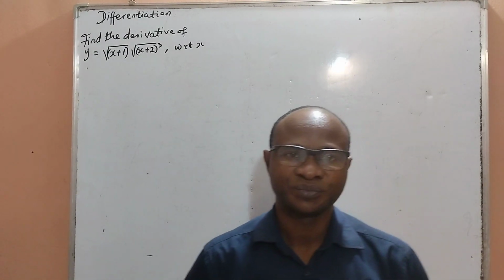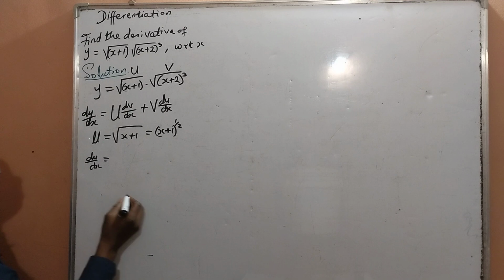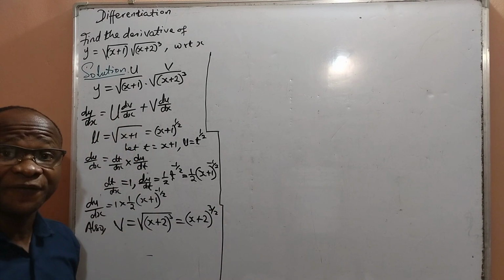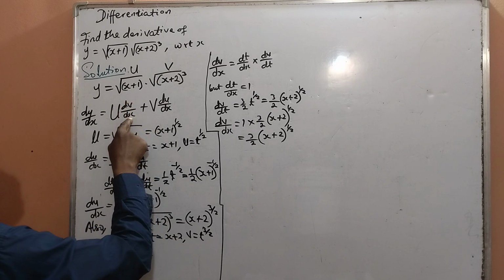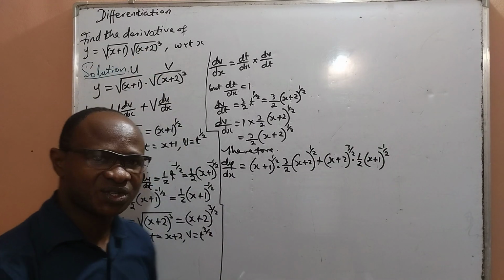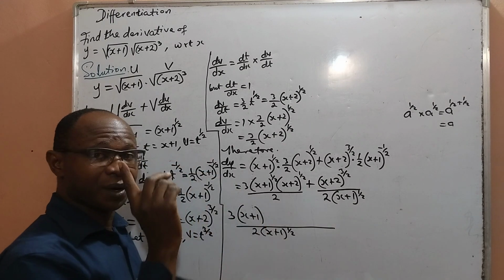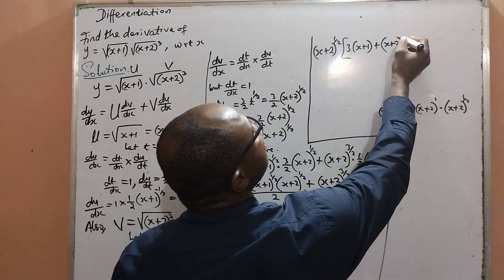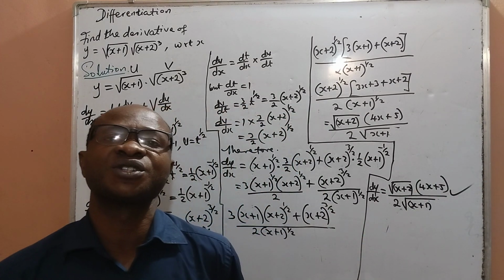Calculus:Differentiation of Function || Finding the Derivative of y wrt x Using Product Rule dy/dx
Detailed explanation on how to differentiate a function of y with respect to X using Product Rule.